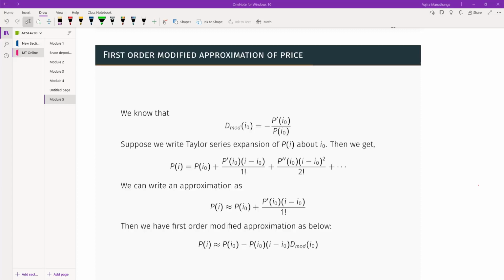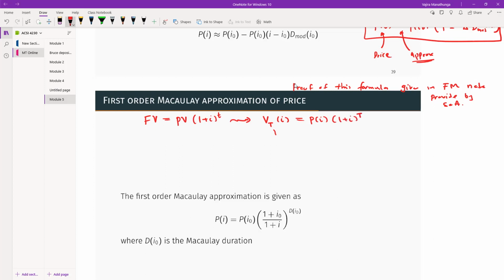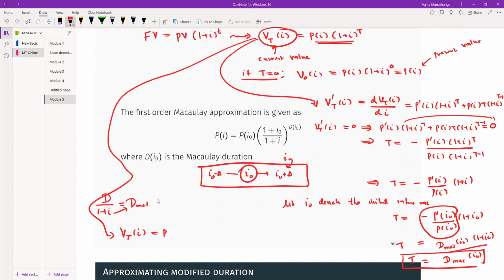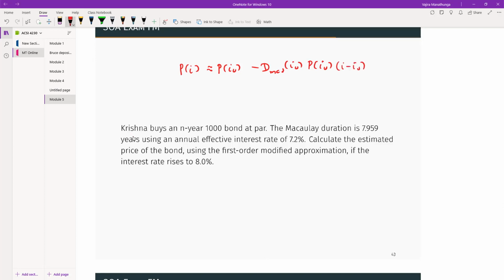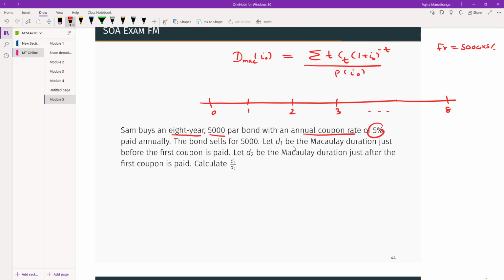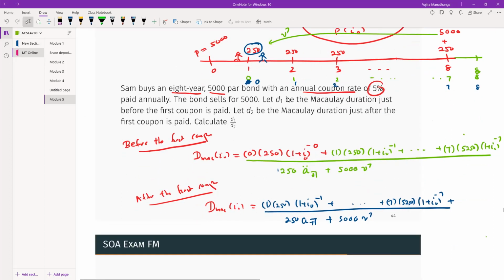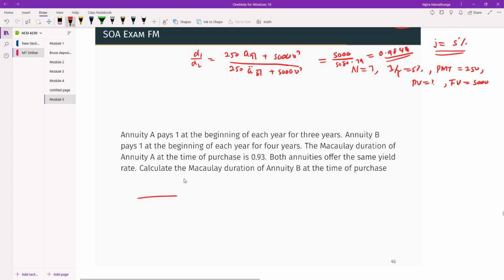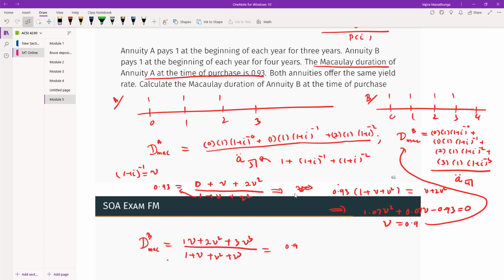SOA Exam FM Module 5 Part 4